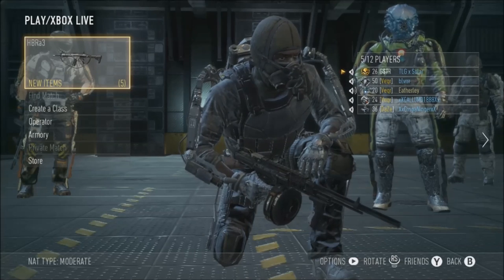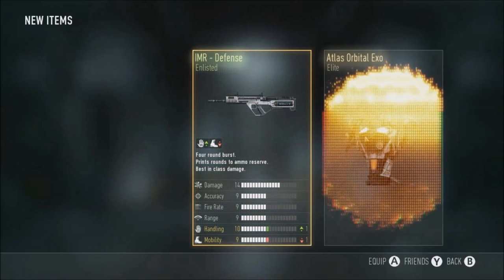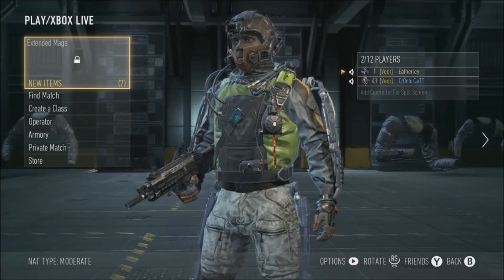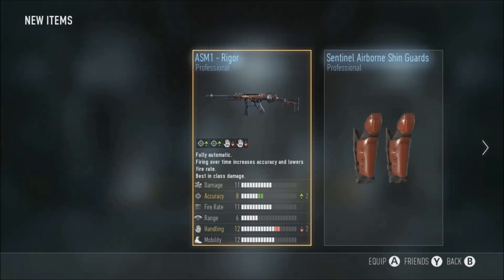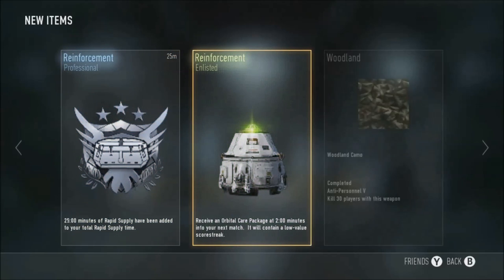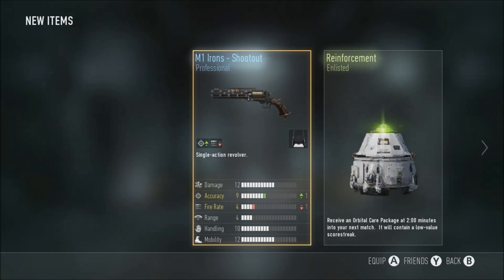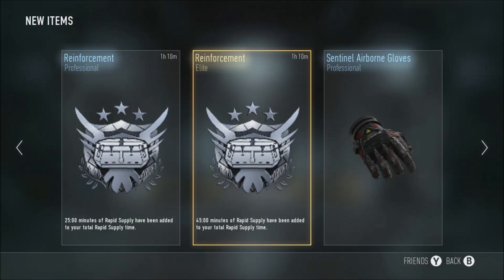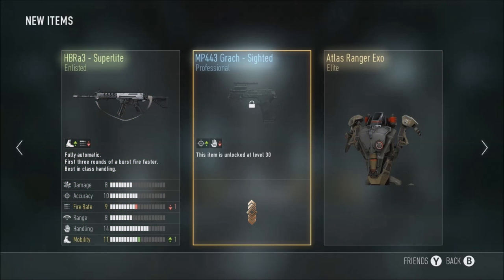'50 supply drops!' | Supply drop sunday #10 | Call of Duty Advanced Warfare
50 non advanced supply drops opened here. Not like Ali A where all I do is buy them!

Eatherley